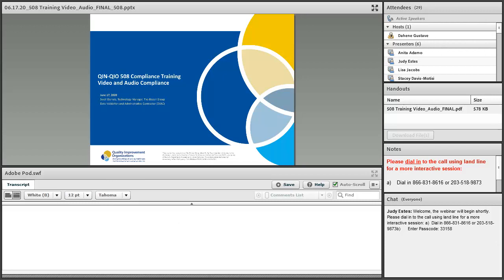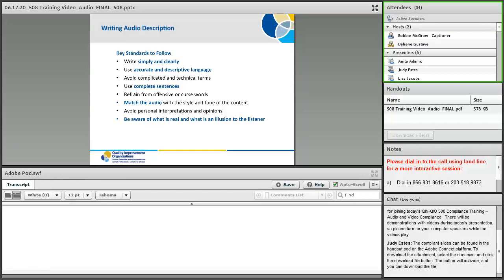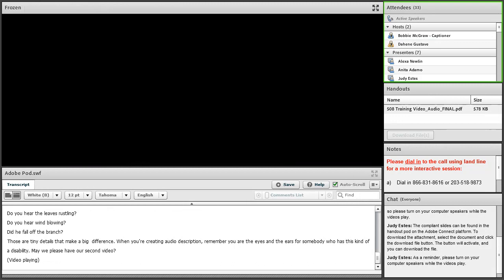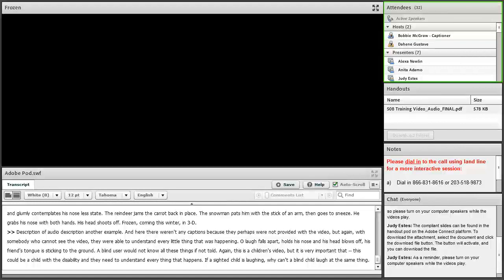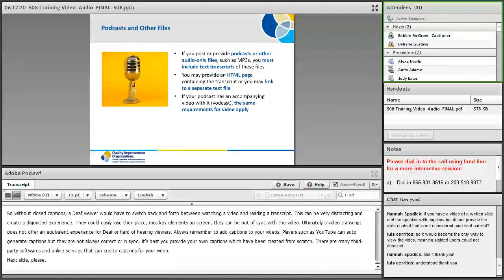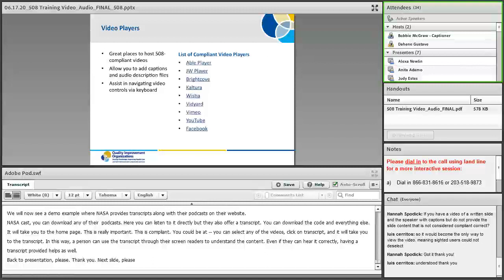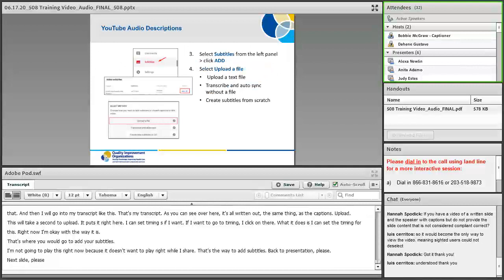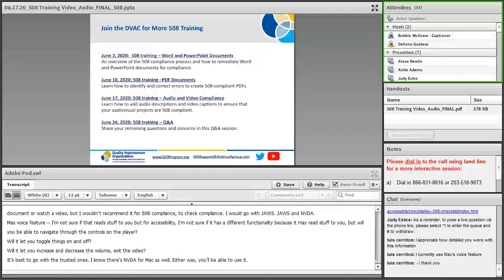QIN QIO 508 Compliance Training Video and Audio Compliance | June 17, 2020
This material was prepared by The Bizzell Group (Bizzell), the Data Validation & Administrative Contractor, under contract with the Centers for Medicare & Medicaid Services (CMS), an agency of the U.S. Department of Health and Human Services. The content presented does not necessarily reflect CMS policy. 12SOW/Bizzell/DVAC-0104-06/19/20